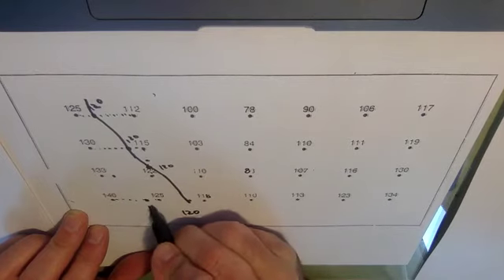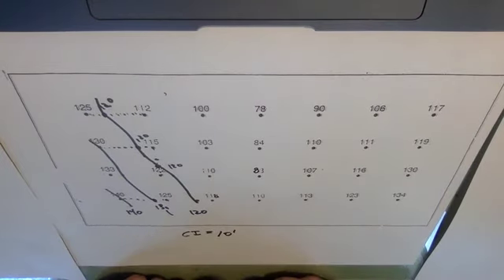Contouring practice-pt 1